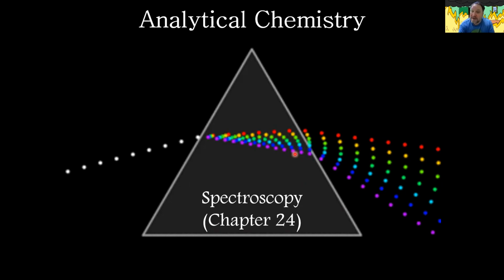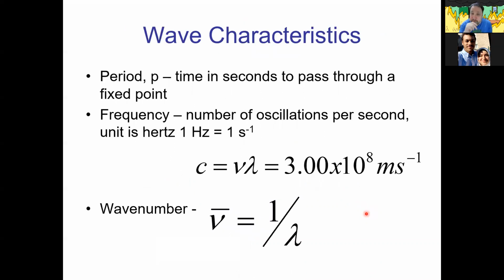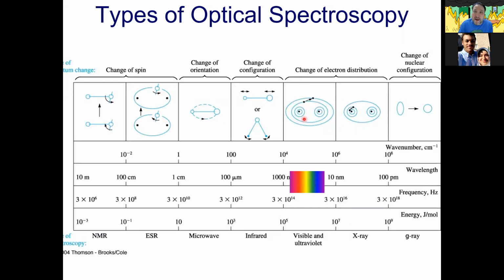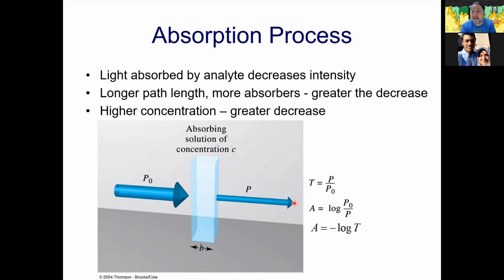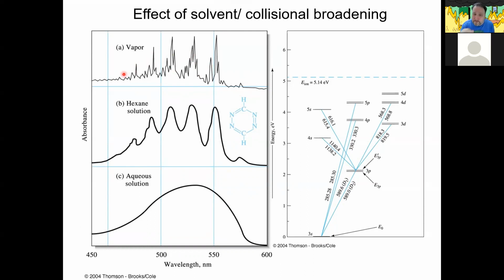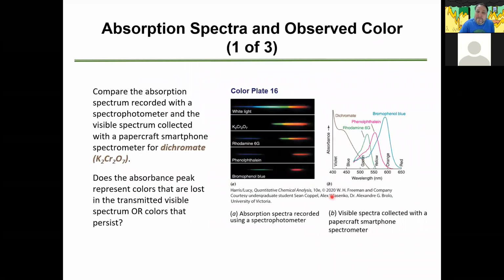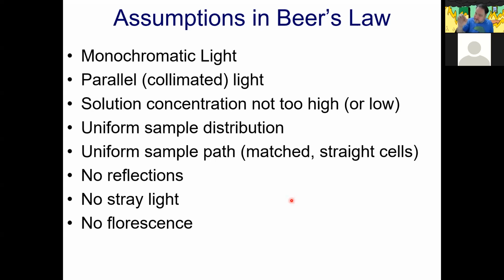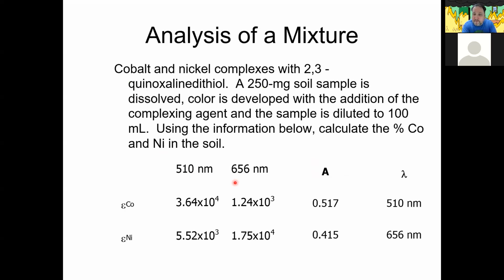zoom 23 Spectroscopy Part 1